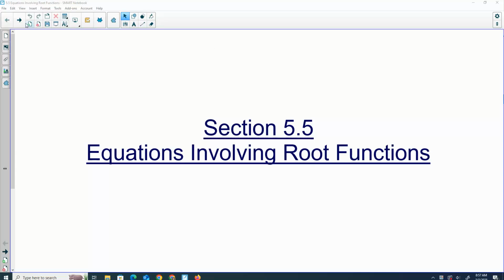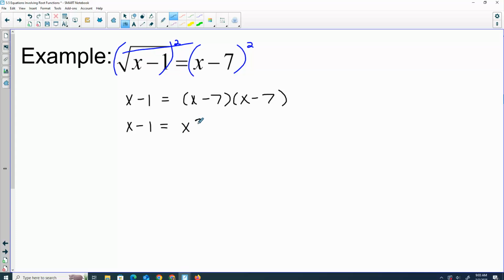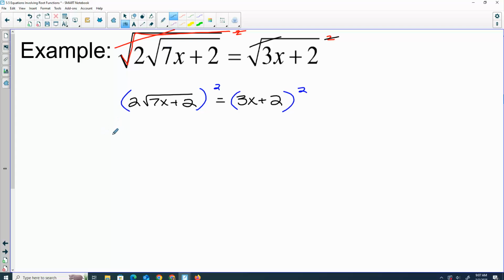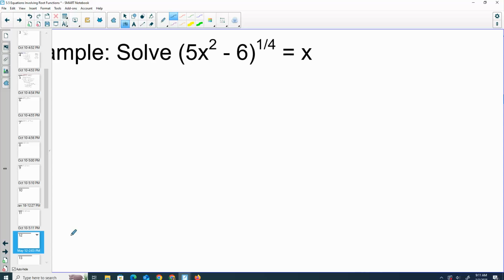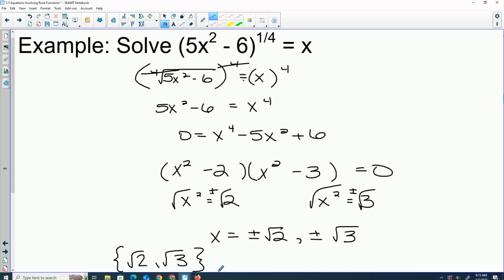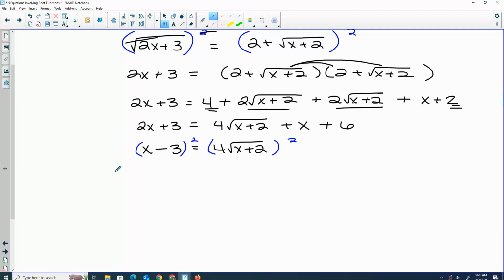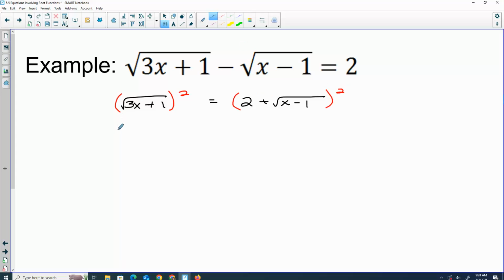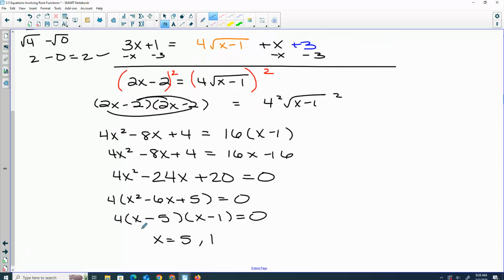Section 5 5 March 3